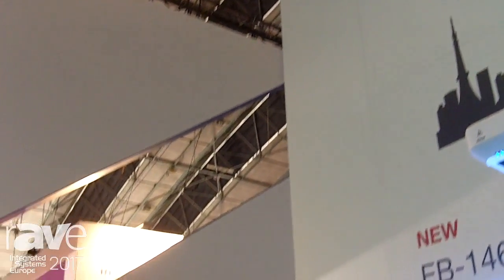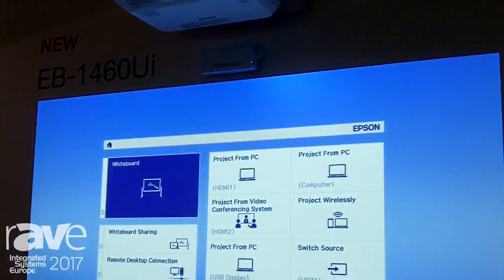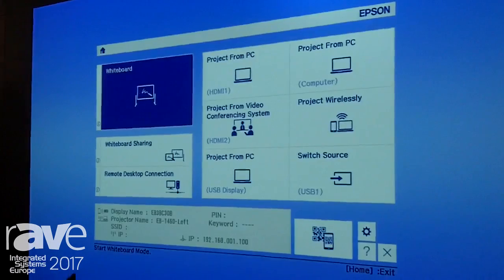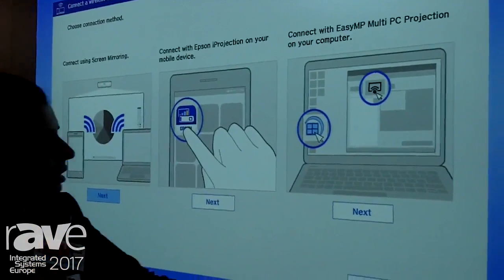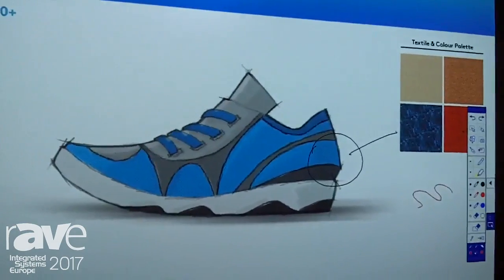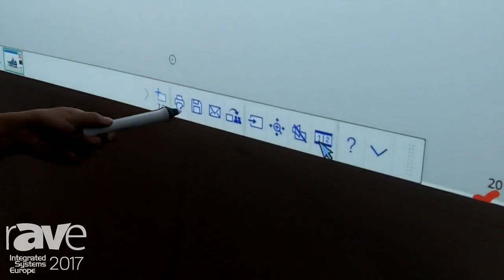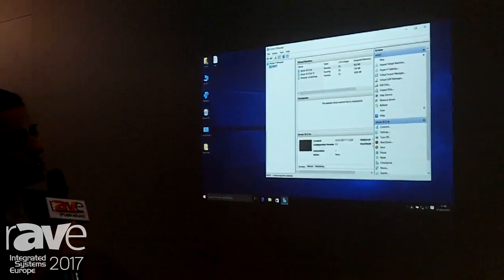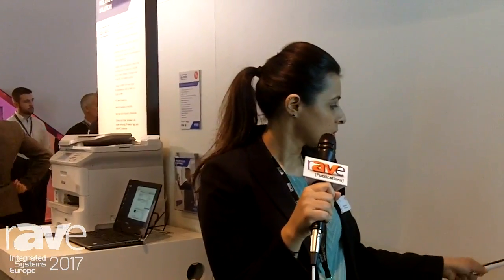ISE 2017: Epson Demos New Full HD Collaborative Meeting Room Solution Featuring the EB-1460Ui PJ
ISE 2017: Epson Demos New Full HD Collaborative Meeting Room Solution Featuring the EB-1460Ui Projector